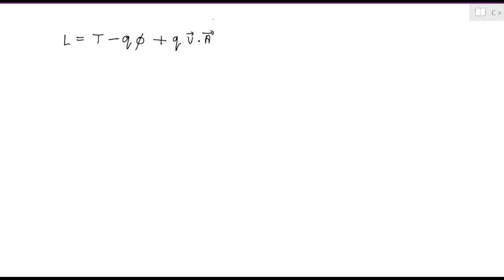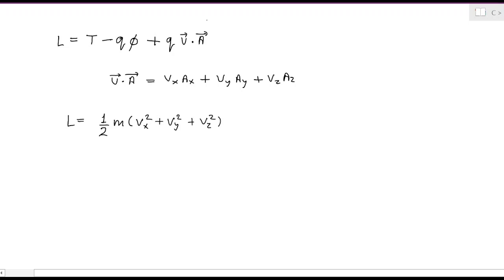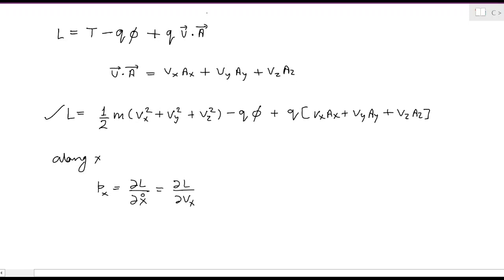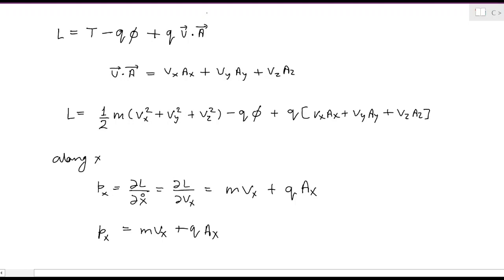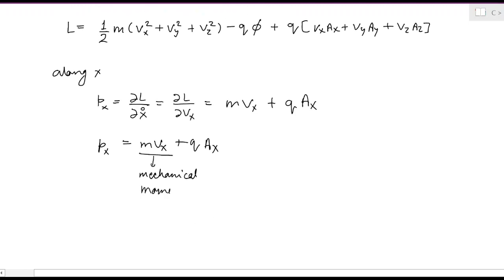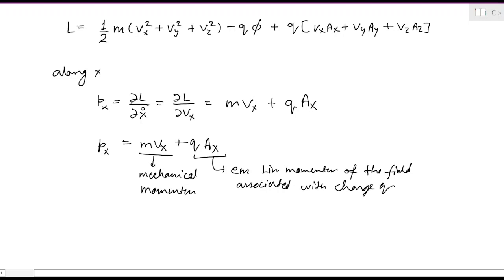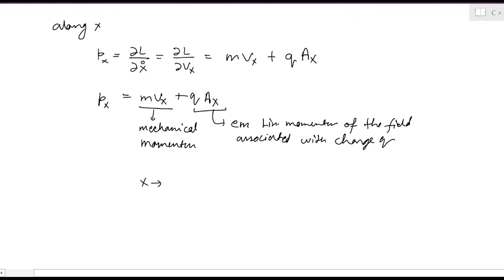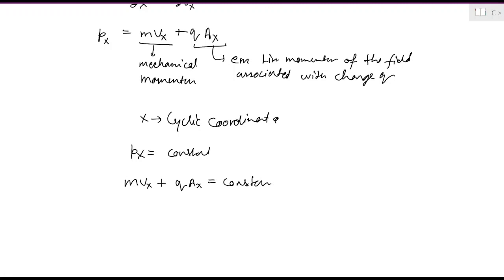Charge in a electromagnetic field| Classical Mechanics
In this video I will show how Principal of conservation of Generalized Momentum is a more general conservation law than the conservation of linear momentum.